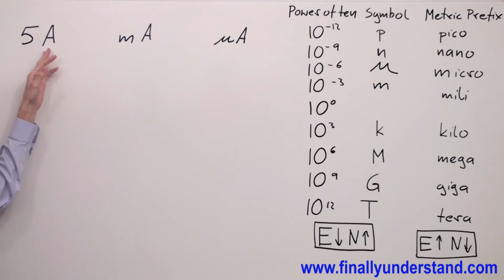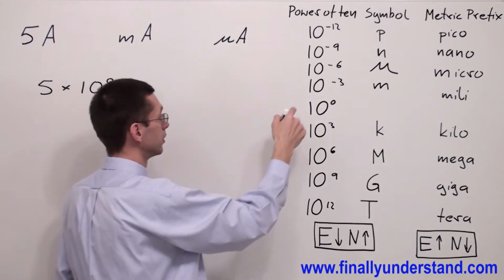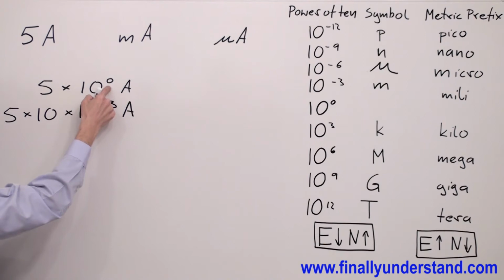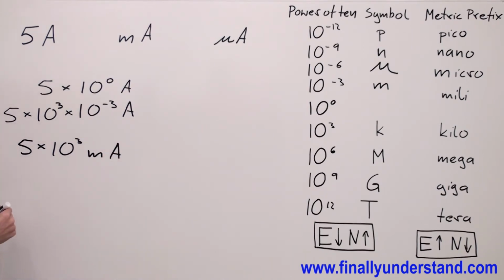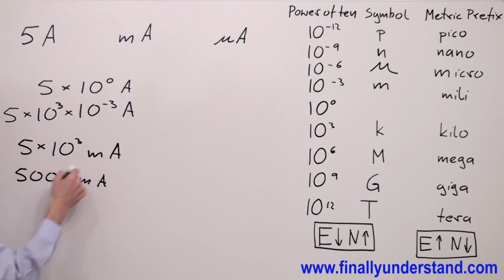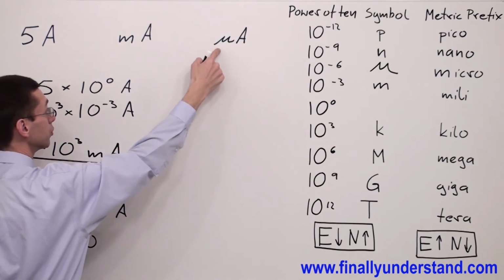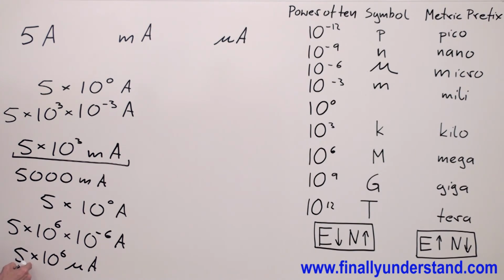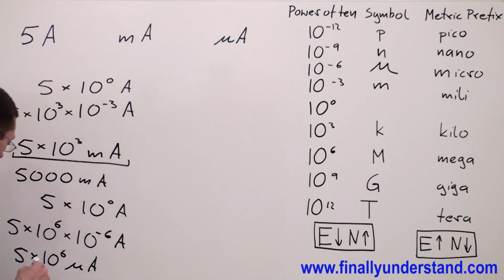Metric Prefix Conversions Made Easy | Master Every Step! 25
Need to perform metric prefix conversions but not sure where to start? 🤔
In this lesson, we’ll guide you through step-by-step examples to make converting kilo, milli, micro, nano, and more simple and stress-free. 🌍🔢

Whether you’re studying for physics, chemistry, engineering, or math, this video will give you the confidence to tackle any metric conversion. 🧑‍🔬📘